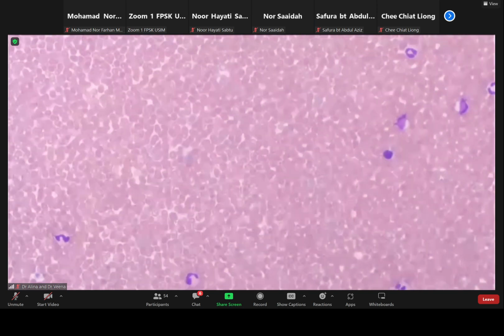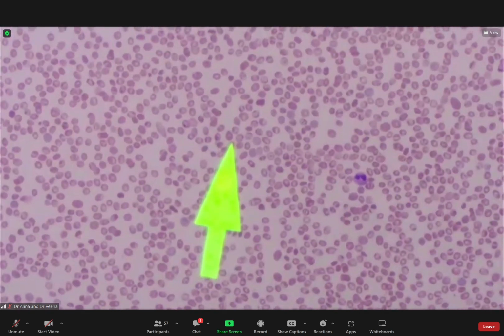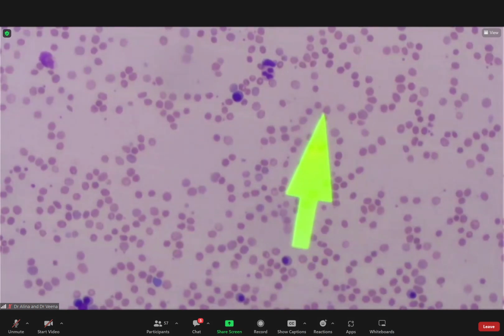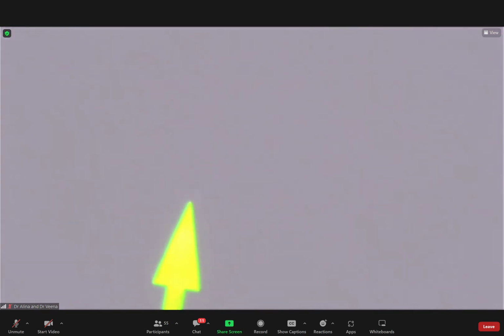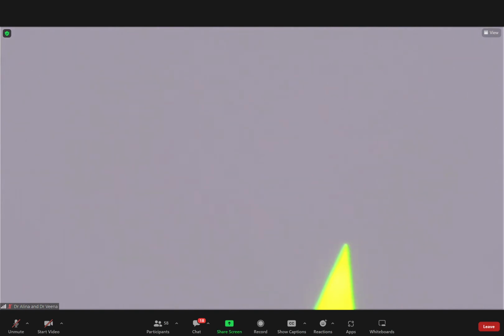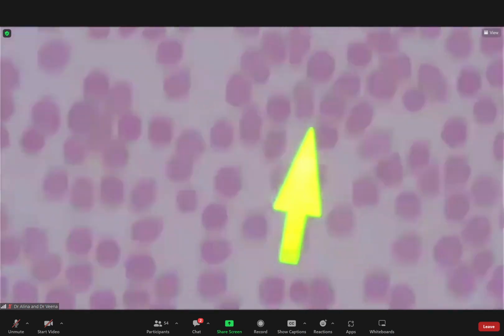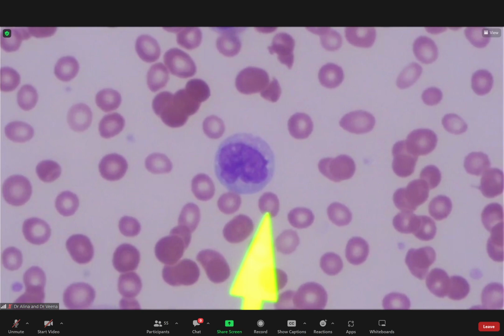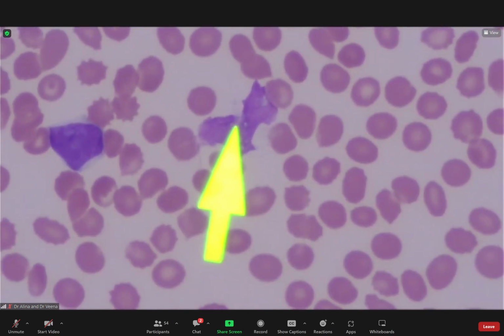short case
Morphology Workshop 2023